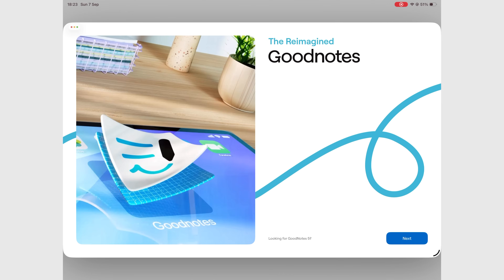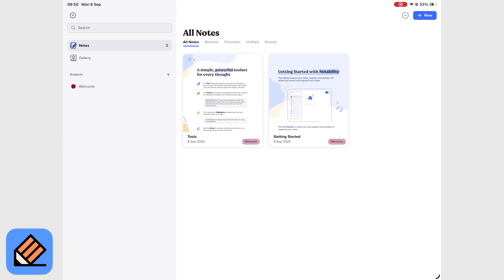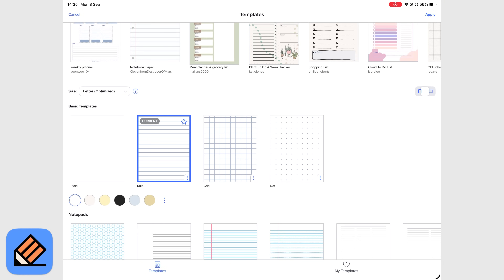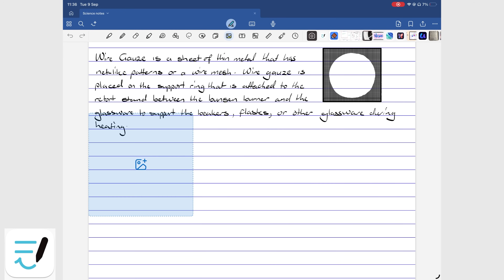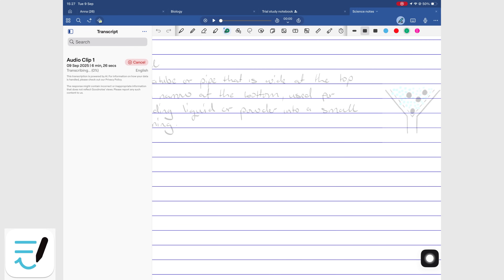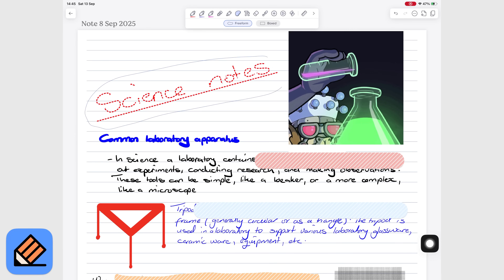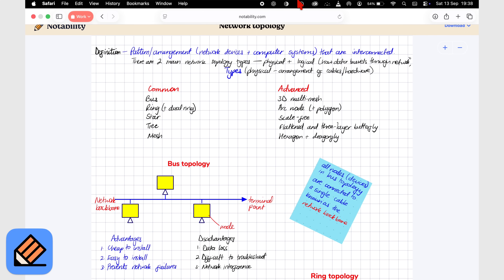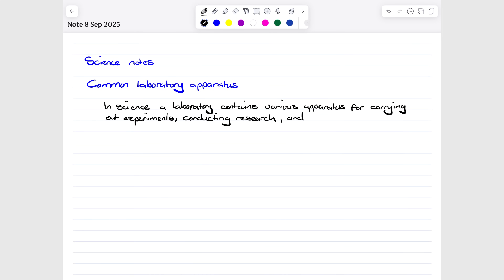The Last Goodnotes vs Notability Showdown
Timestamps
0:00 Introduction
0:32 Pricing
1:31 Supported OS
2:06 Notebooks
4:20 Shapes
5:38 Photos
6:25 Tape
6:51 Audio
8:15 Lasso tool
9:46 OCR
10:15 iPadOS support
11:14 Search
11:45 Collaboration
12:19 Exporting
13:02 Final thoughts